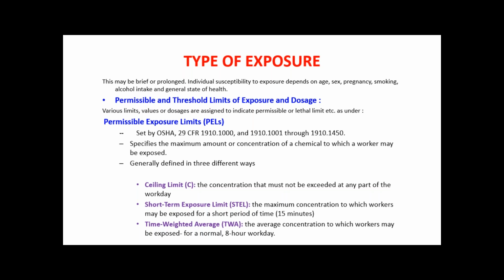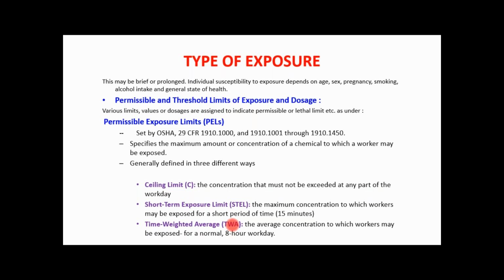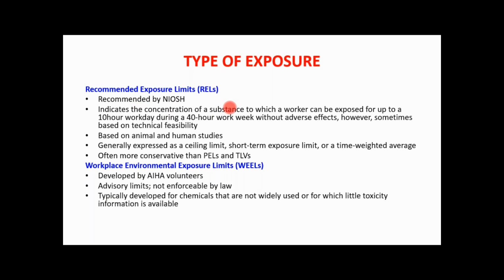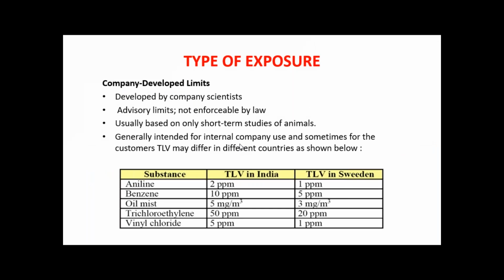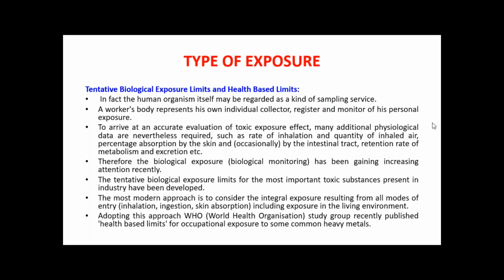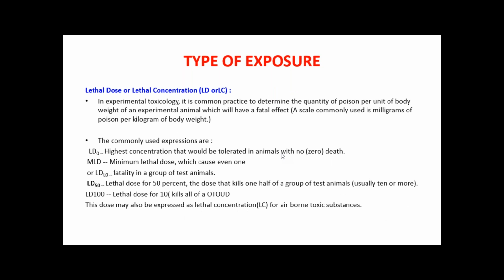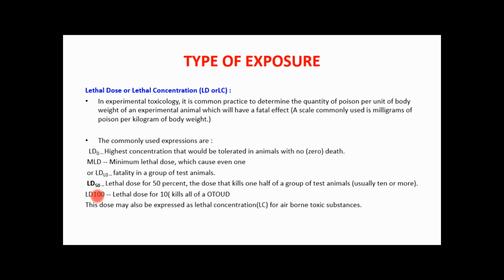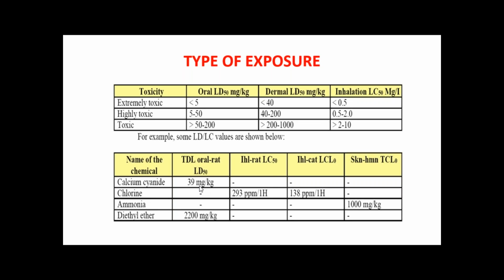Type of Exposure & TLV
Type of Exposure  & Threshold Limit Value (TLV), Permissible Exposure Limit (PEL), Ceiling Limit,Time Weighted Average (TWA), TWA-STEL (Short Term Exposure Limit), Lethal Concentration (LC), Lethal Dose (LD), Immediately Dangerous to Life and Health (IDLH), Recommended Exposure Limit (REL), Workplace Environmental Exposure Limit (WEEL) etc.